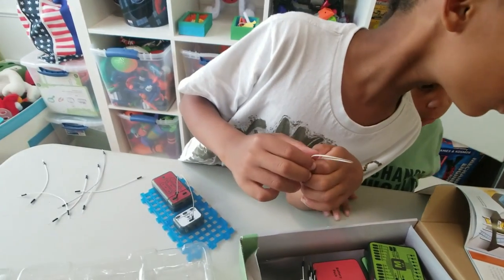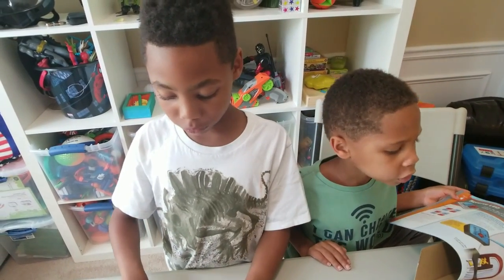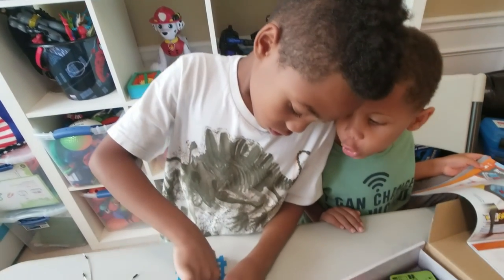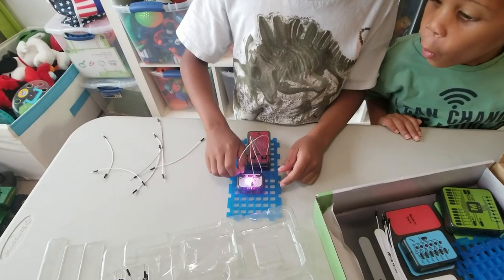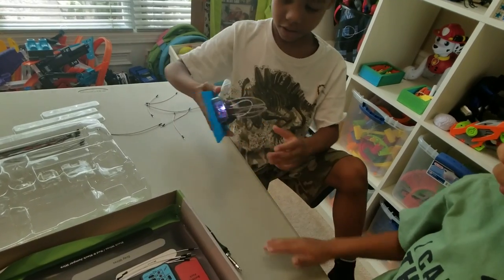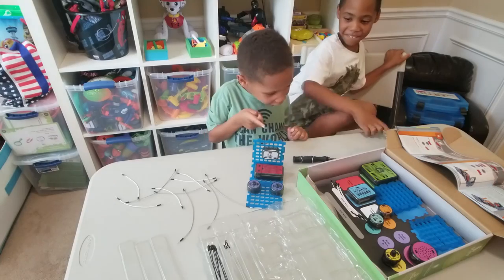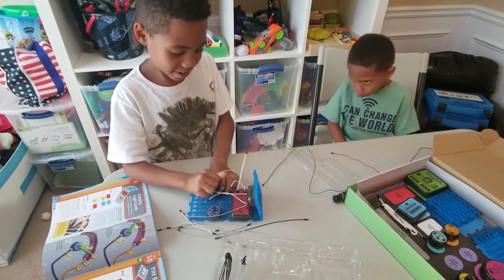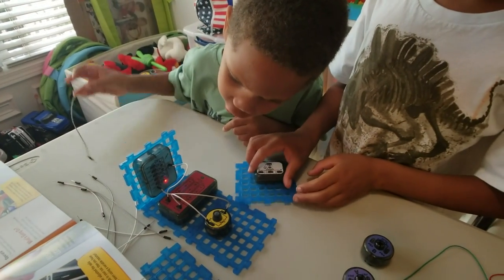Smart Circuits Amazon Stem Club Toy Review Having Fun Learning Building Computer Modules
Smart Circuits comes with instructions for creating 50 games and gadget circuit projects with light, sound, and sensor modules.

Brain Game Toys is a participant in the Amazon Services LLC Associates Program, an affiliate advertising program designed to provide a means for us to earn fees by linking to Amazon.com and affiliated sites.